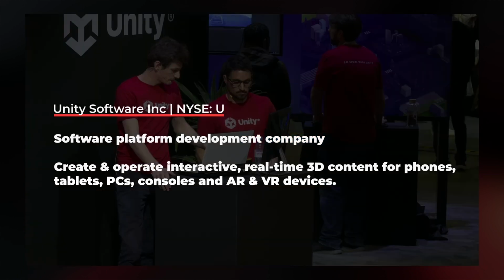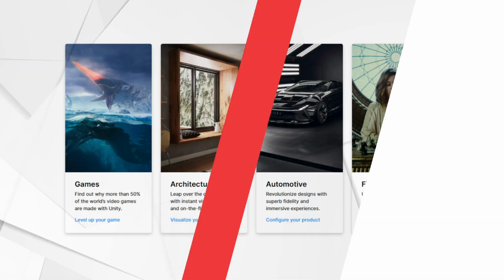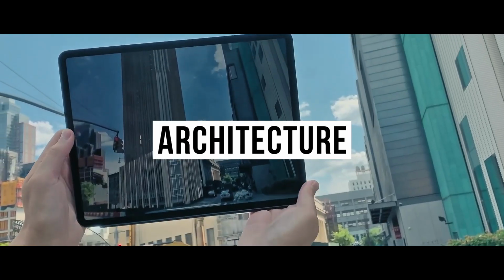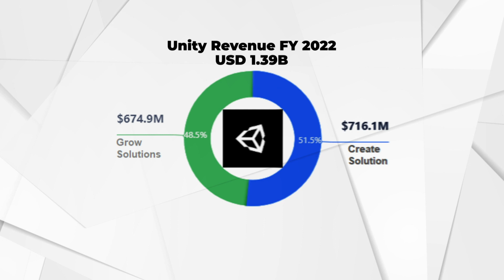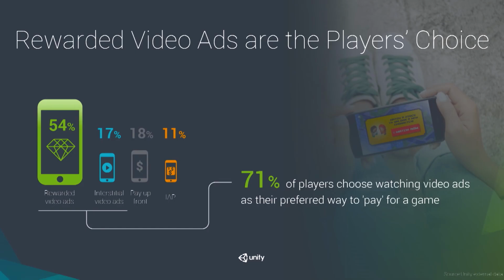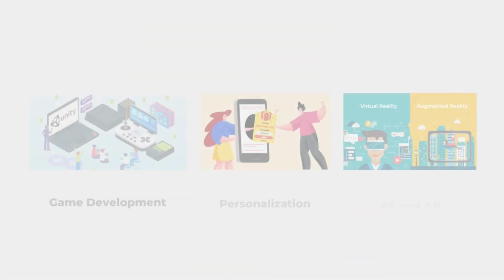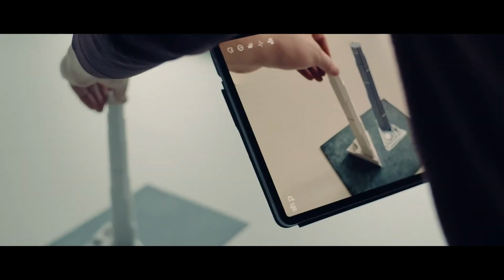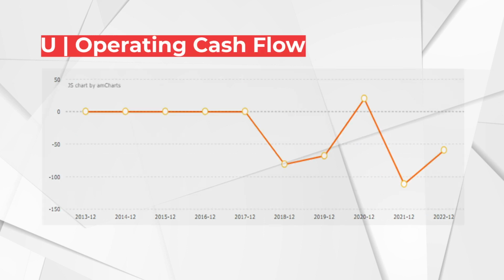Find Out if Unity Is Worth Your Money!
Should you invest in Unity (NYSE: U), the world’s leading platform for creating and operating real-time 3D (RT3D) content? Watch this.

Learn the proper and safe way of investing and generate multiple streams of passive income to achieve financial freedom. Join our complimentary onsite Value Investing Masterclass today